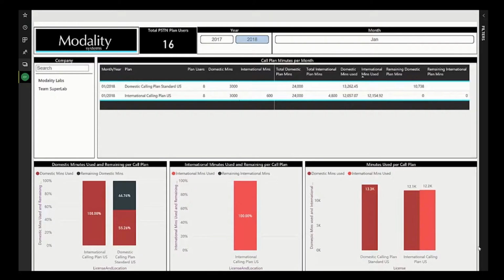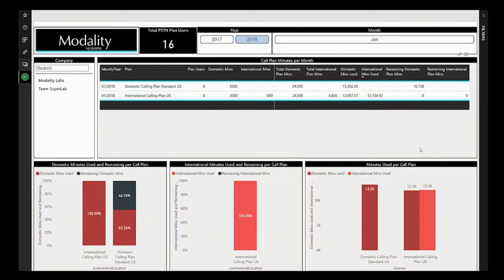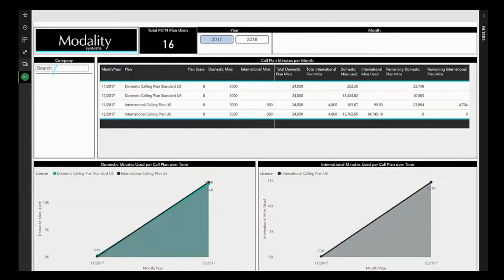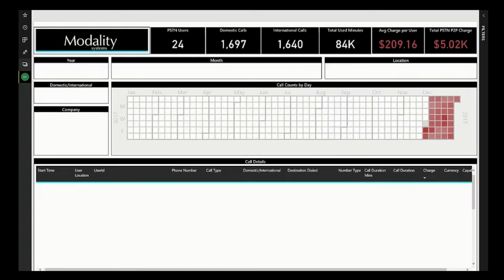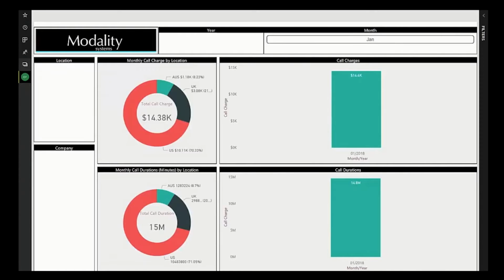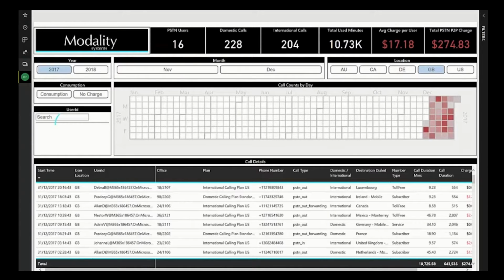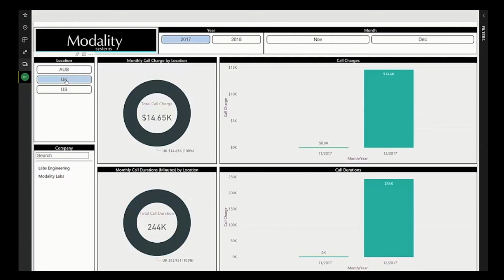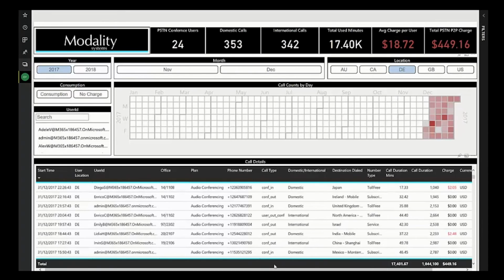Billing reports for Microsoft Phone System - deep dive with PowerBI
Modality Labs has developed an extra layer of reporting for Microsoft's Phone System billing using PowerBI, which provides a more detailed visualisation of Phone System and Audio Conferencing costs. The solution enables large organisations to see their costs at a glance, easily filtered by time of year, region, department and individual users.

Try it out for yourself here and get in touch with your feedback. We'd love to hear from you.